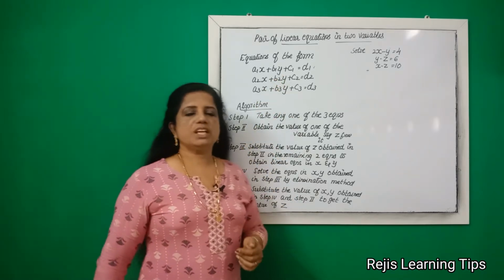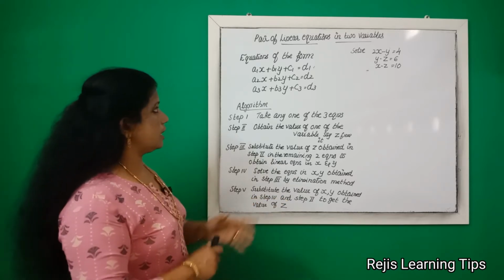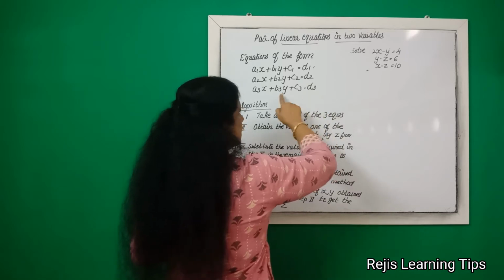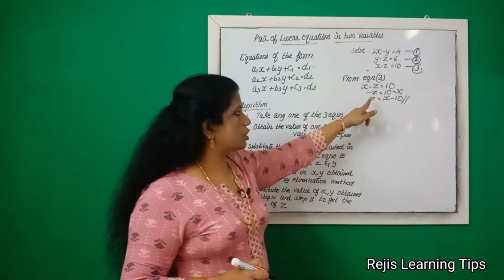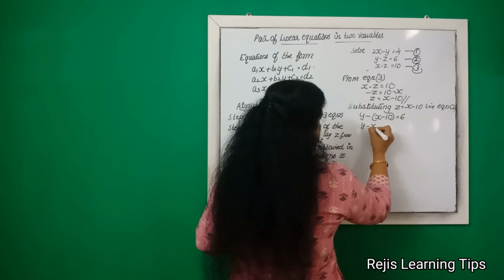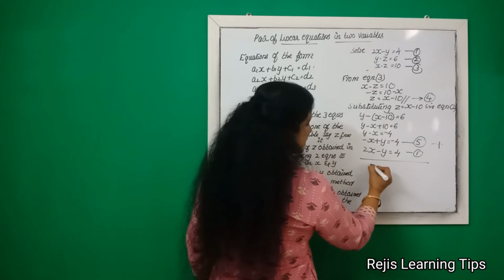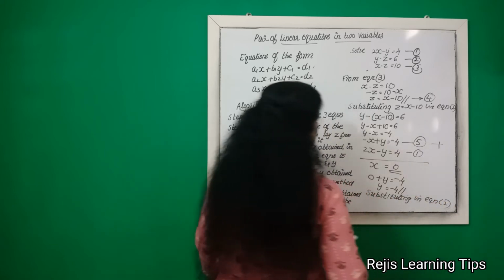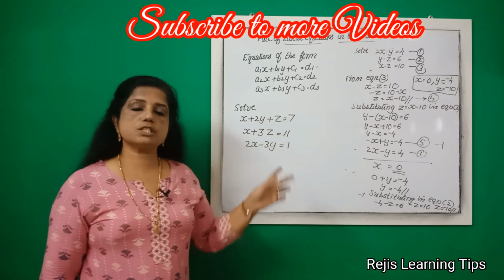Pair of Linear Equations in 2 Variables | Class 10 Maths CH 3 | Extra Qs from R D Sharma | Part 2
Solve:
2x-y=4
y-z=6
x-z=10